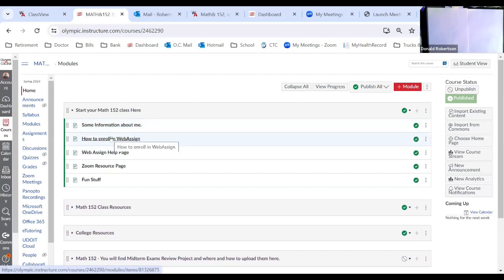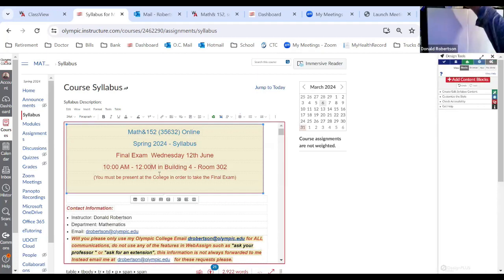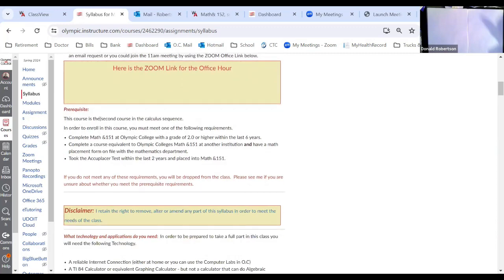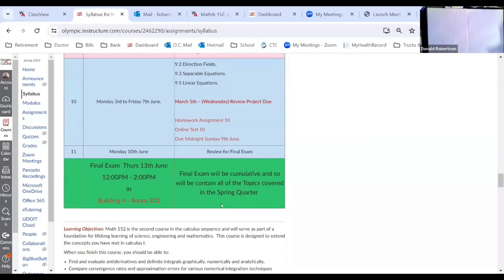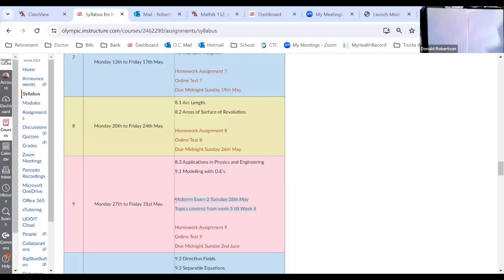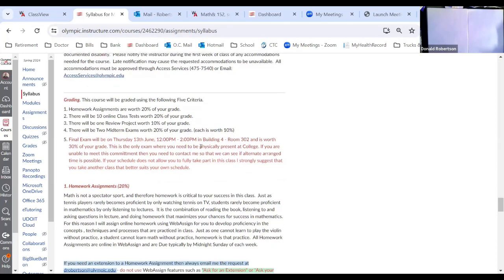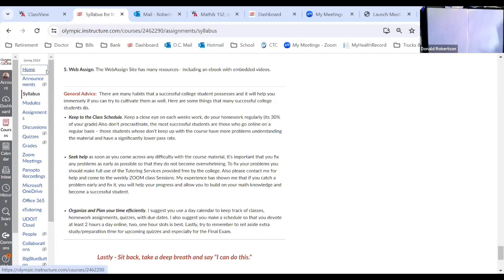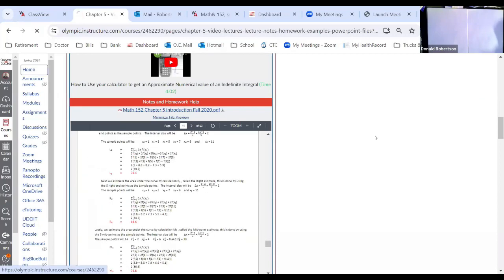Math 152 Introduction